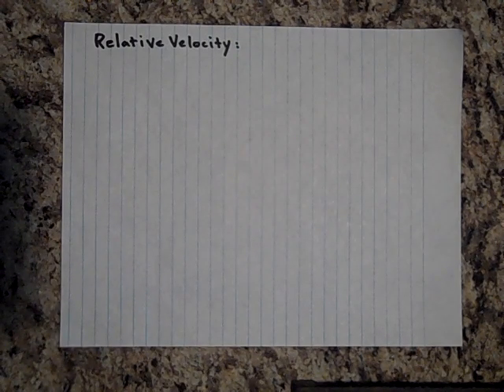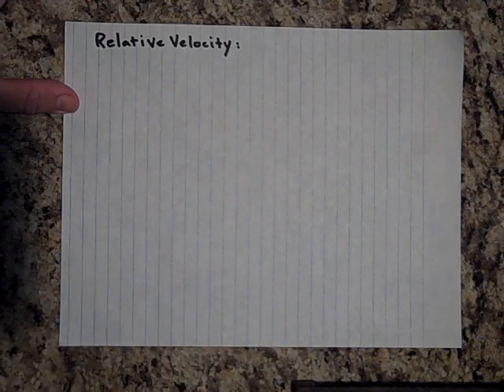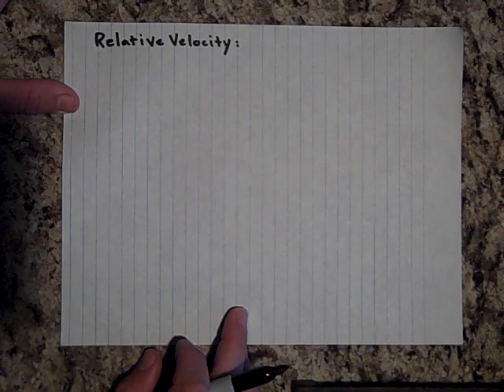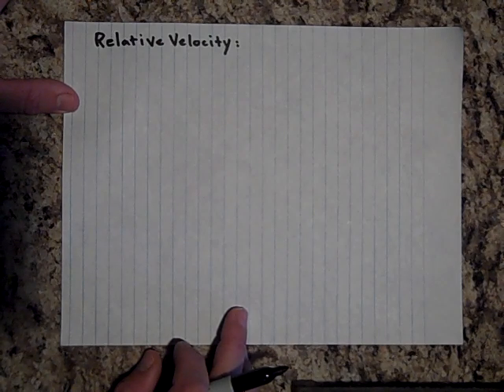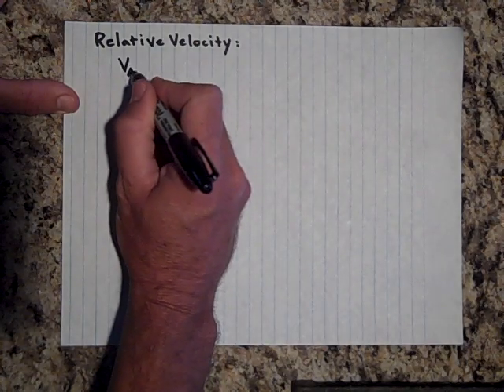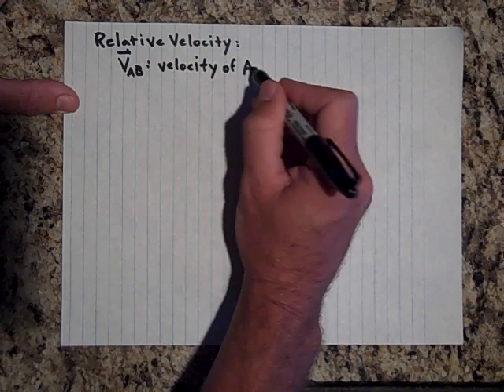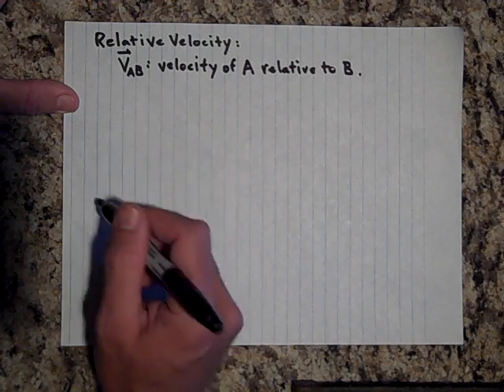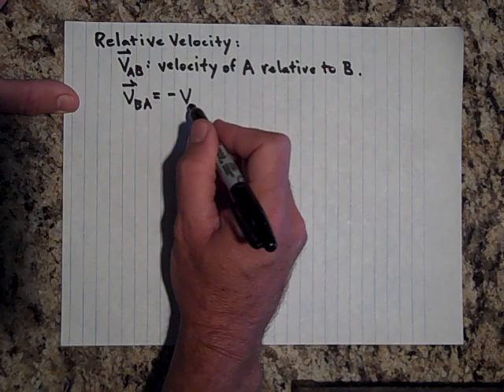relative velocity (apphysicslectures.com)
All motion is relative to a frame of reference.  This video gives an explanation of how to determine the velocity of one object relative to another using vectors.